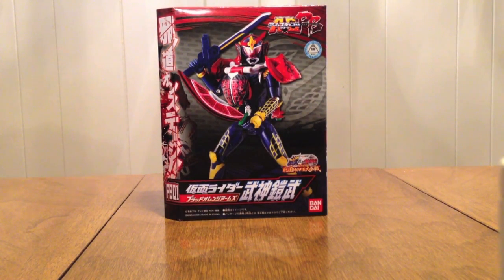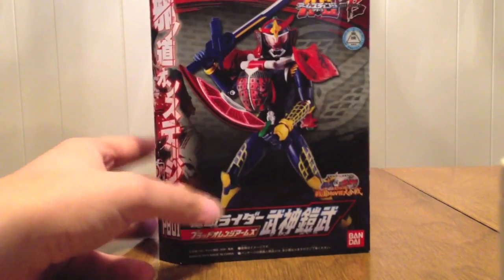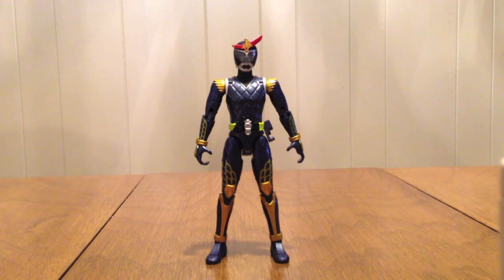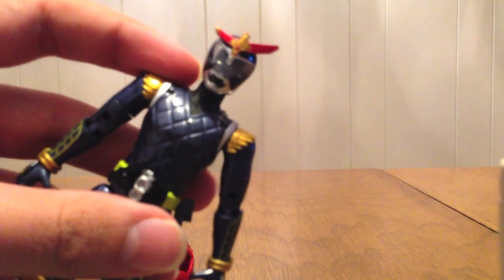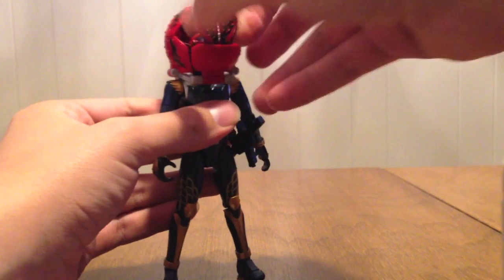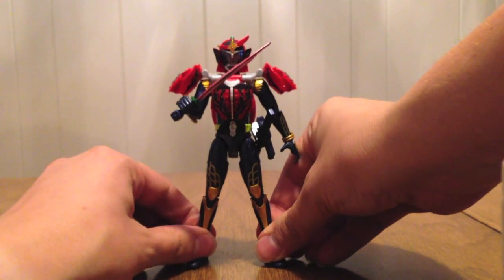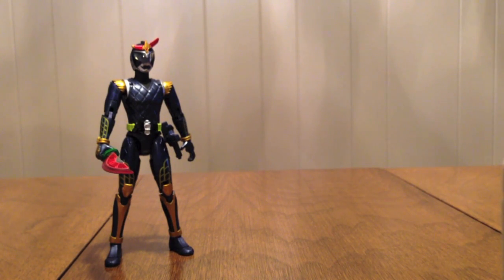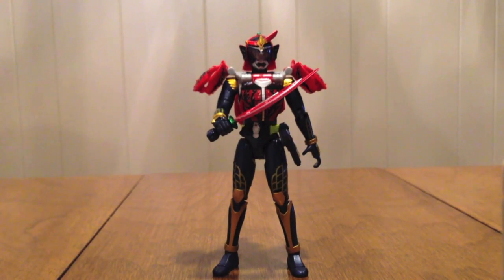Kamen Rider Gaim Arms Change PB01 Kamen Rider Bujin Gaim Blood Orange Arms Review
This is my review of the Kamen Rider Gaim Arms Change PB01 Kamen Rider Bujin Gaim Blood Orange Arms. It's the first exclusive of the "gimmick budget line" of figures for this series. They're more detailed and articulated than a Rider Hero but less than a Figuart. The gimmick here is that you can attach the armor like on the show, and then as you get more figures you can mix and match the armor however you like. The Bujin Gaim figure comes with naked Bujin Gaim, the giant blood orange armor, the blood orange helmet/faceplate, the red Daidaimaru, and the Musou Saber. The Saber can attach to his belt when not being held. The armor snaps into the shoulders and then folds down just like on the show. The helmet/faceplate slides into the slit in the middle of his head. There is quite a bit of articulation on the figure, and his hands can open and close to hold his weapons. It's a pretty good figure for an inexpensive price, and the ability to mix and match armor with other figures that are already released makes this a good pickup for anyone who wants a figure of Bujin Gaim without having to pay the Figuarts price, especially since he's a hard to get Toei Hero Net exclusive.